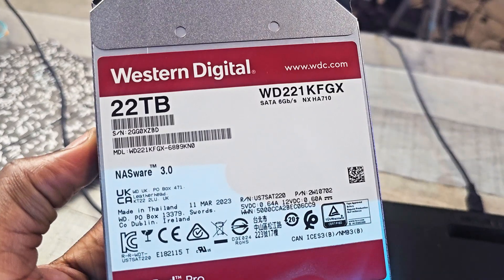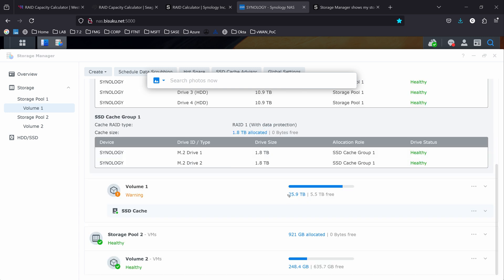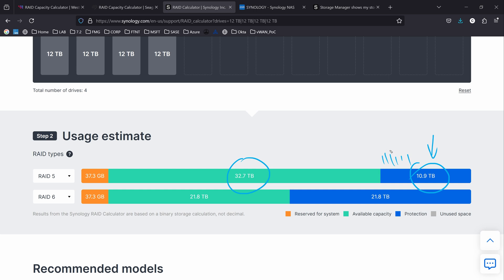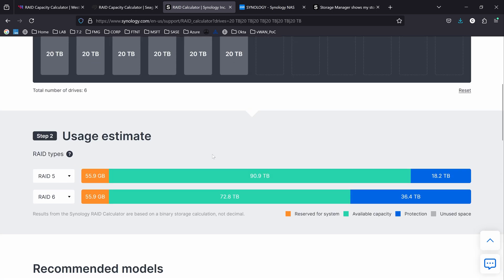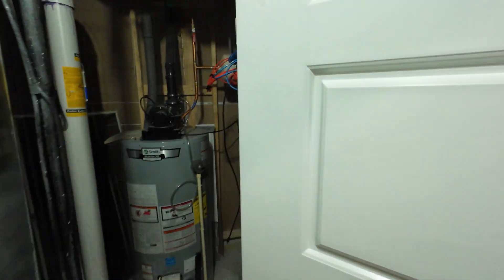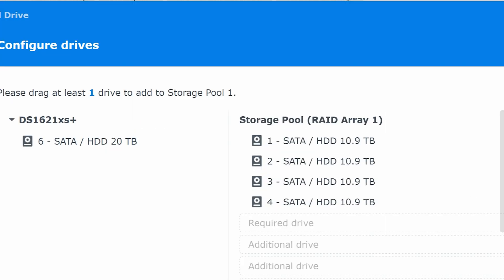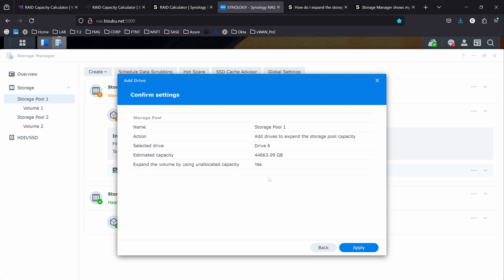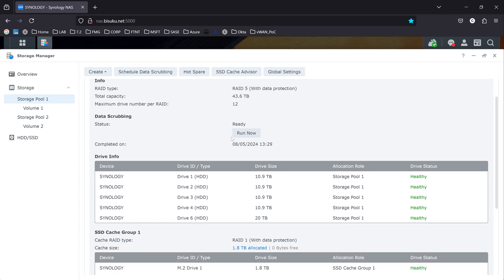Expand Your Synology NAS Storage: Adding a 22TB HDD for a Total of 44TB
In this video, I walk you through the process of increasing the storage capacity on my Synology NAS. I’ll show you how I expanded it from 32TB to 44TB by adding a 22TB hard drive. You’ll learn how to check the existing disks and the steps involved in integrating the new disk into your setup. Whether you’re looking to upgrade your own NAS or just curious about how it's done, this video provides a clear and easy-to-follow guide.